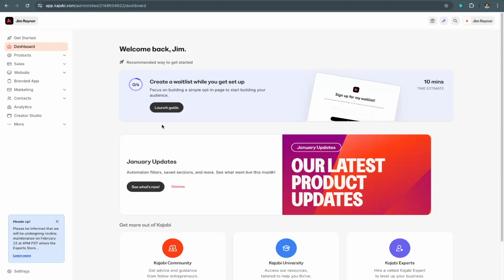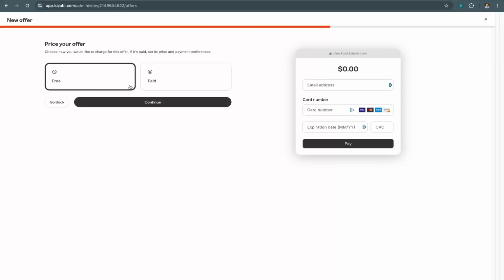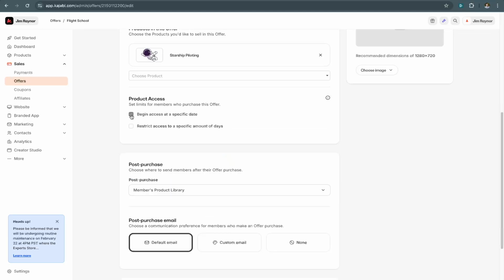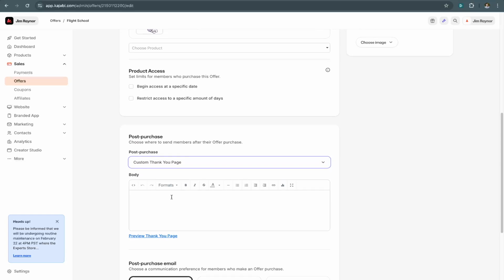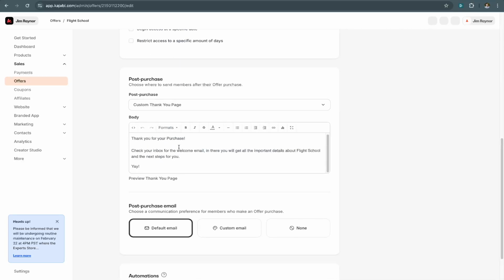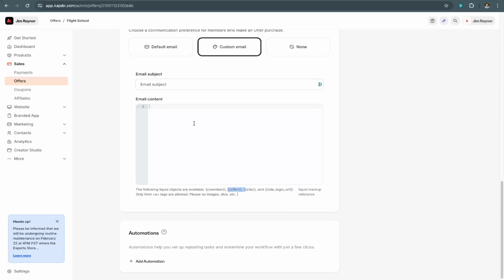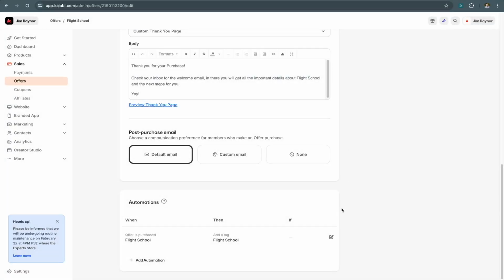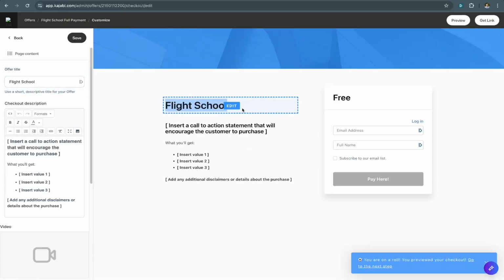First 30 Days in Kajabi Day 11 - Offers and Checkout Page Details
- Starting an offer in Kajabi
- Kajabi checkout page details